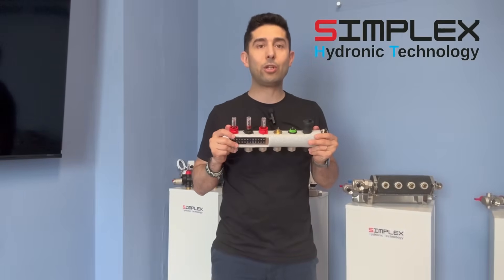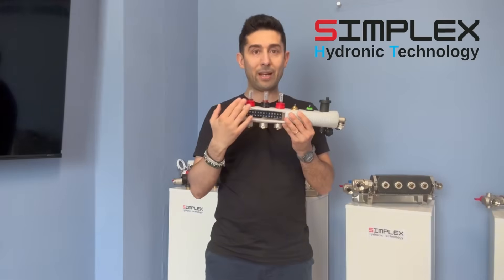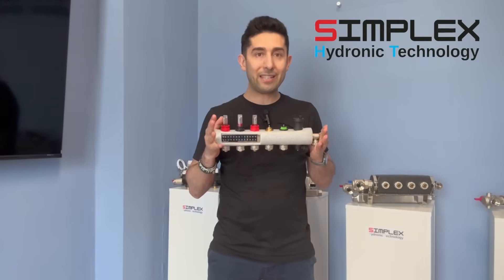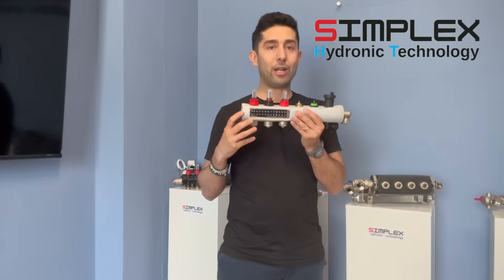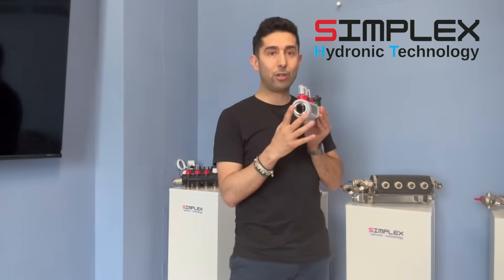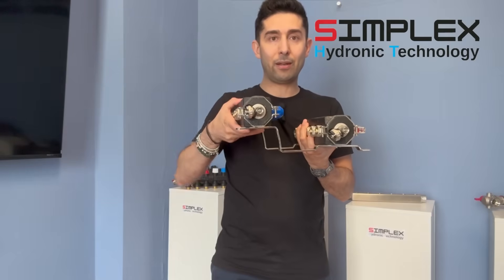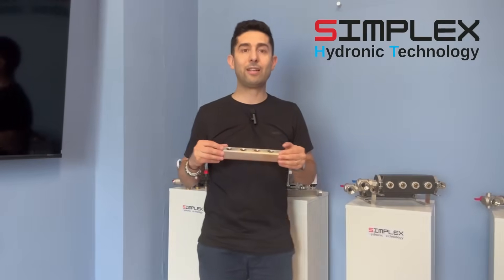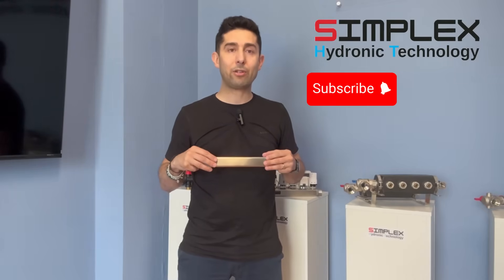Custom Stainless Steel Manifolds | OEM Production in Italy or China – Same Quality, Zero Compromise!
In today’s video, we introduce our fully customizable stainless steel manifolds, designed and manufactured to meet the exact needs of our OEM clients.

Whether produced in Italy or in our partner facilities in China, it’s always the same product: same design, same premium materials, and the same high-level quality standards.

Our stainless steel manifolds are:

Custom-made based on your technical specifications

Built to withstand demanding temperature and pressure conditions

Manufactured with extreme reliability in mind

Available with dedicated price lists for your business

📩 Get in touch to request a tailored price list or to develop your custom stainless steel manifold:
➡ Go to the “metal manifolds” section for all technical details.